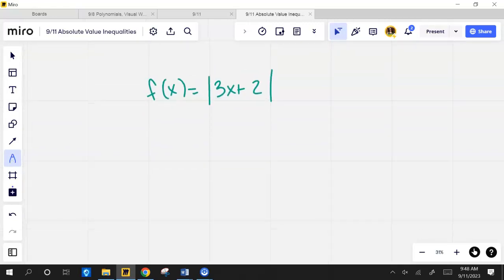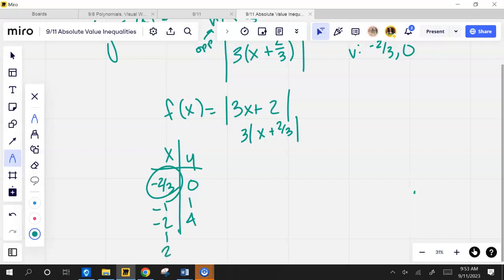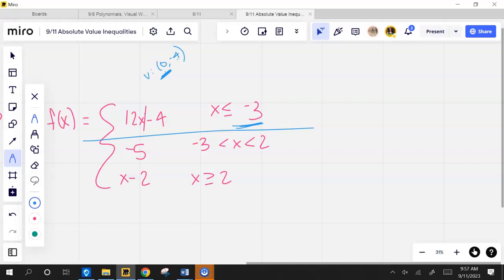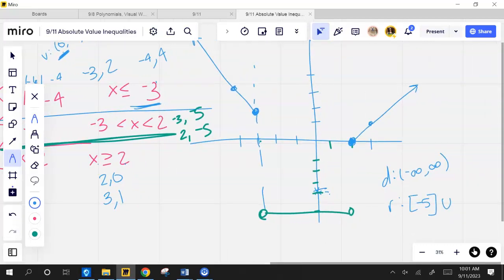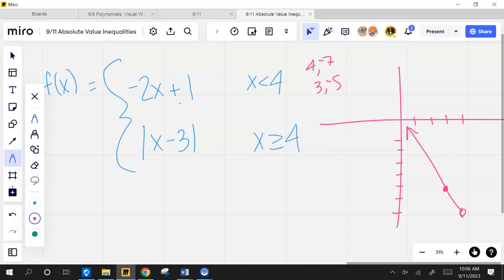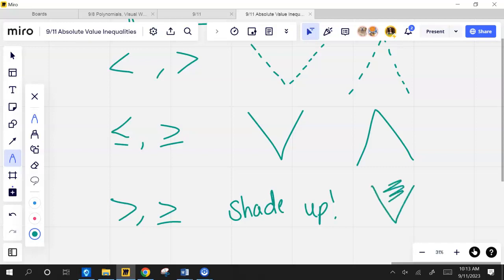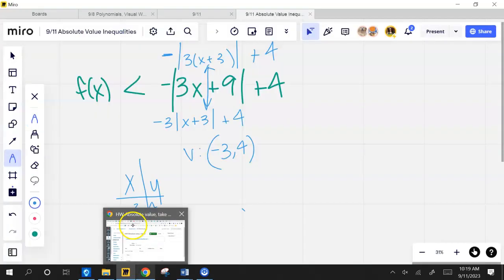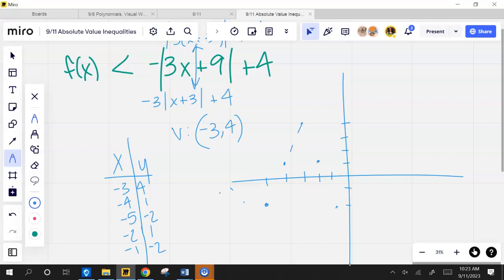Absolute Value Equations and Inequalities